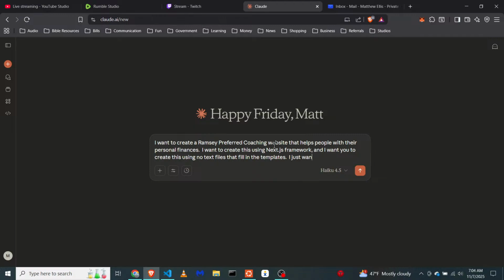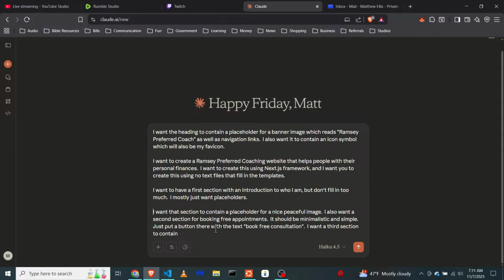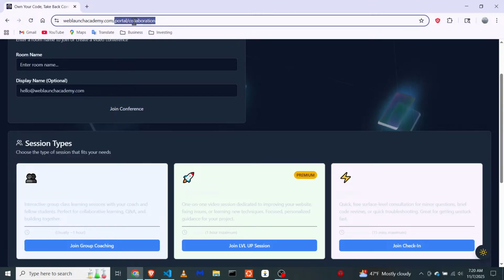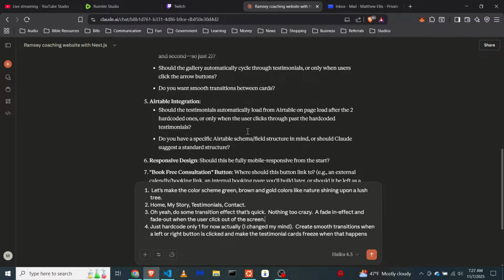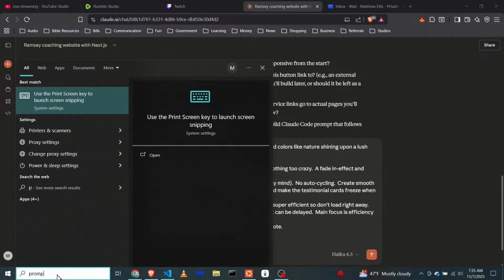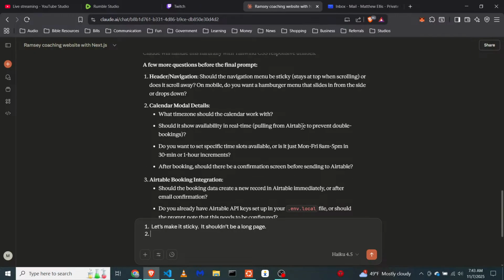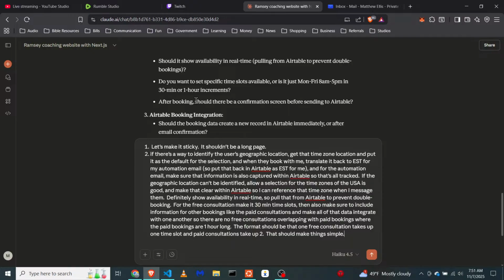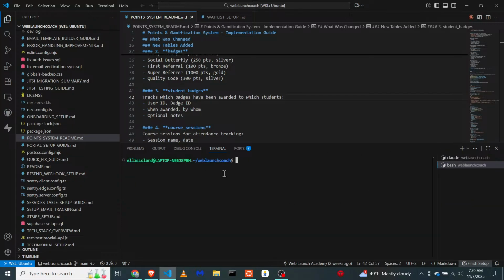Building a Complete Coaching Website in Next.js | Step-by-Step Prompt Engineering for Claude Code